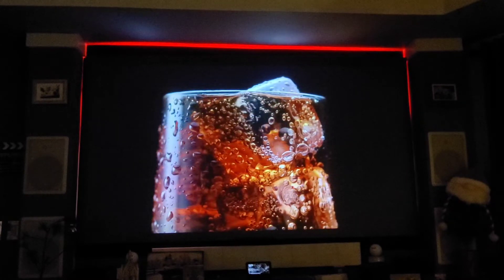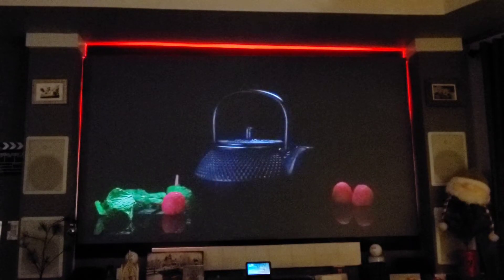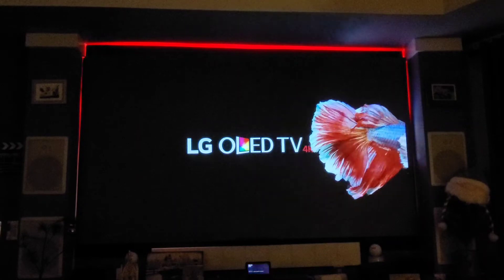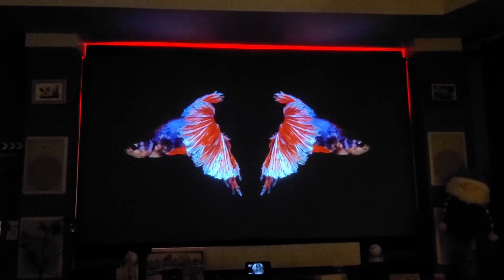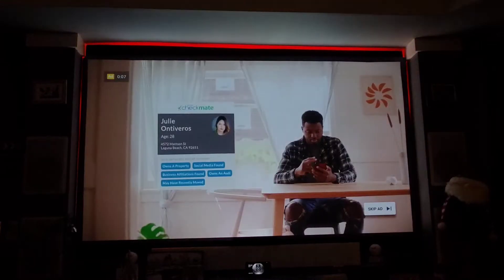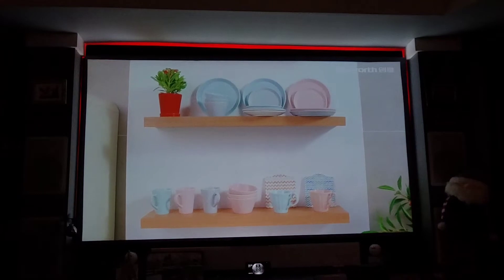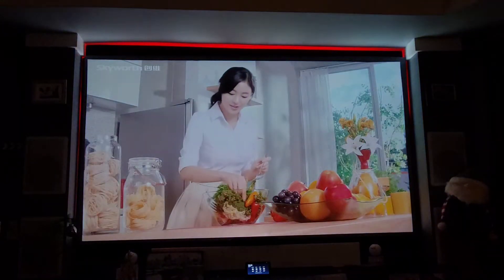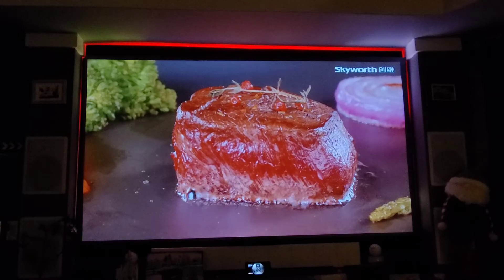PARTAY! - Our Plans During Holidays